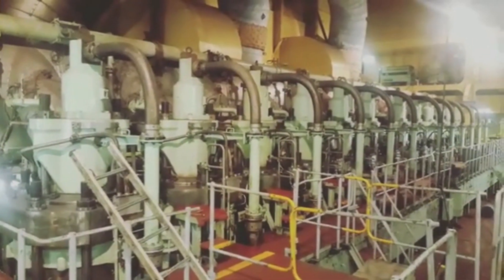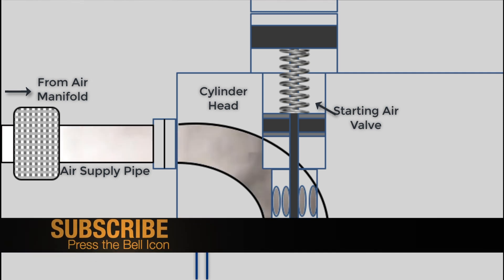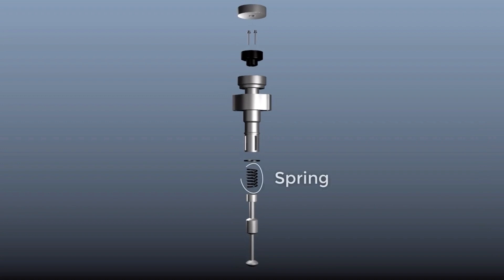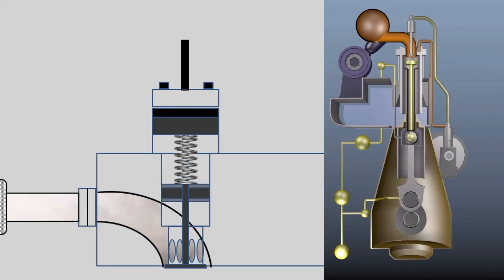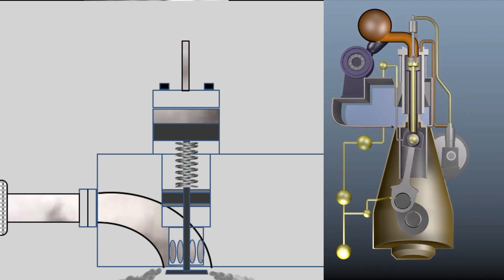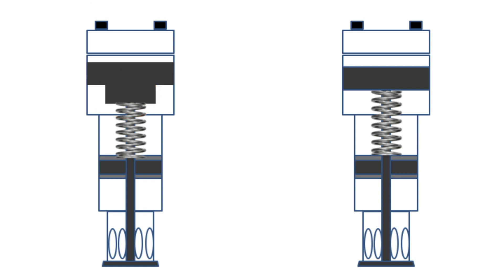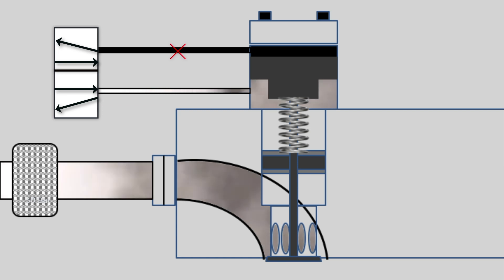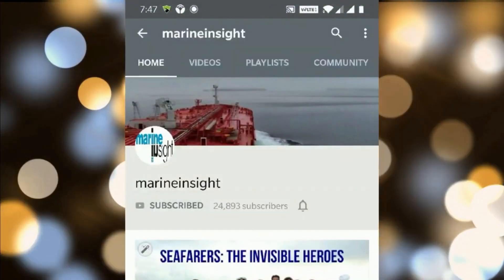Starting Air Valve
The starting air valve of the marine engine is one of the most important equipment as without it, the engine will not be able to start. The air starting valve in the marine engine is fitted on top of each cylinder head and supplied by air from the main air bottle at a pressure of around 30 bars.

The main engine starting air valve works on the basis of timing, controlled by the air supply from the air distributor of the air starting system of the main engine.

the starting air valve and system of MAN engine is slightly different than that of a wartsila/sulzer engine. The working of starting air valve of both the engine is explained in this video.

Most Common Problems in Air Starting Valve:
Sticking of Valve: This happens when there are carbon and soot deposits on the valve, seat spindle, valve piston etc., making the valve difficult to close fully.

Leakage of the valve: Sticking of the valve may also cause valve leakage as the valve is not closed fully. The best method to find out if the valve is leaking or not is by checking the starting air pipeline temperature, especially during manoeuvring and starting up of the engine.

Valve stuck in open position: When the air starting valve of a unit is stuck in an open position, it is advisable to cut off the unit by lifting the fuel pump roller of that unit, and replacing the air starting valve once the engine stops.